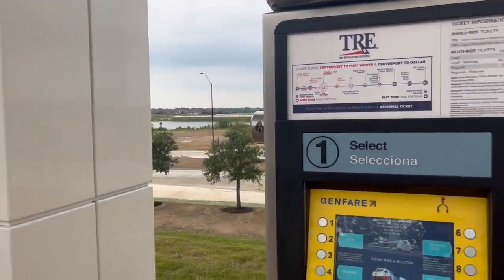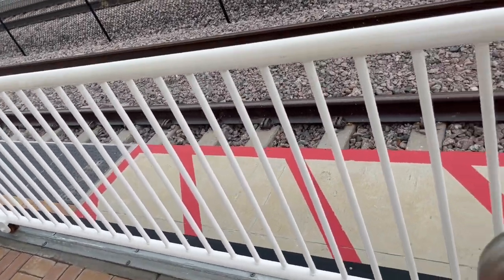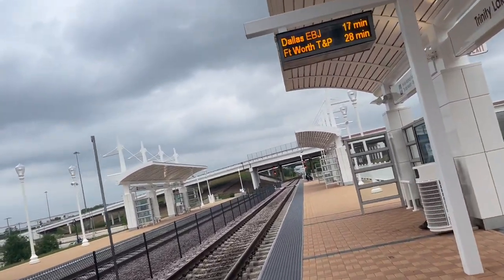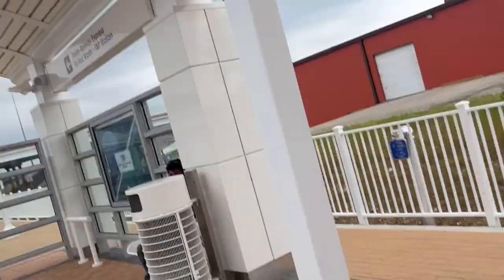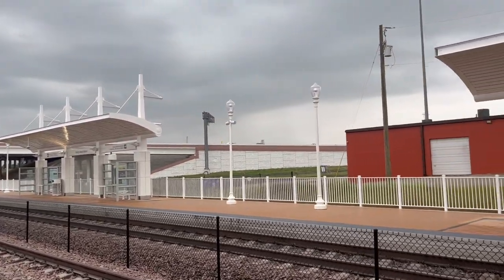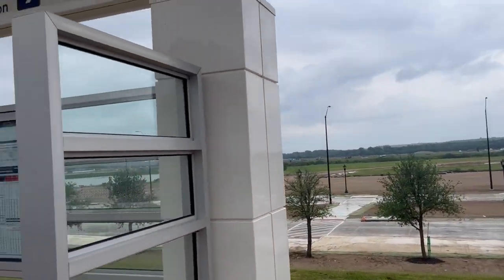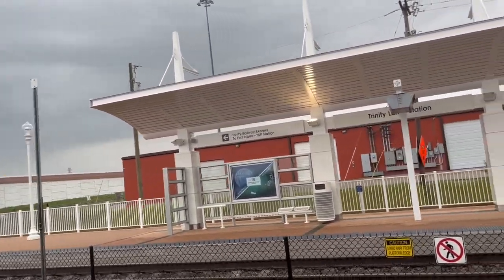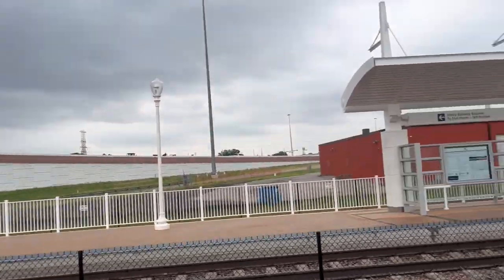TRE Action at the NEW Trinity Lakes Station on a Rainy Day!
This fairly new TRE station opened on February 19, 2024!

at 06:50 It starts to rain, so I stand under the canopy until it stops

00:00 Walking around the Station
05:17 First TRE Train to Dallas (EBJ Union)
07:31 Second TRE Train to Ft. Worth (T&P)
10:31 End